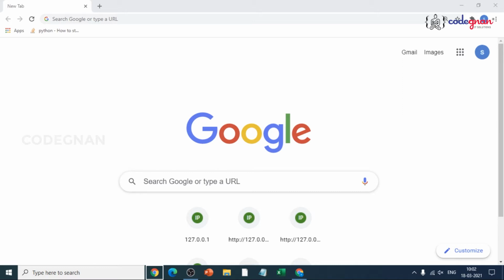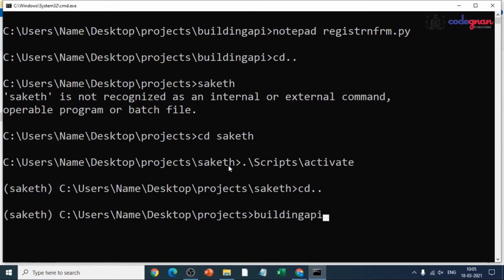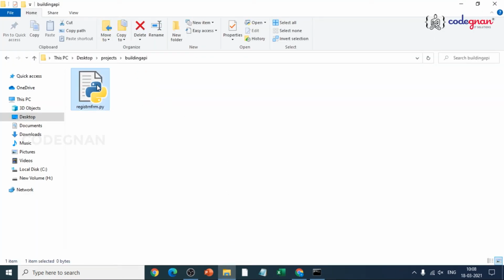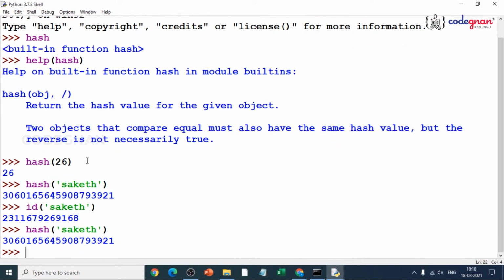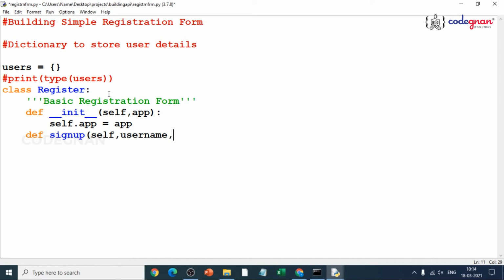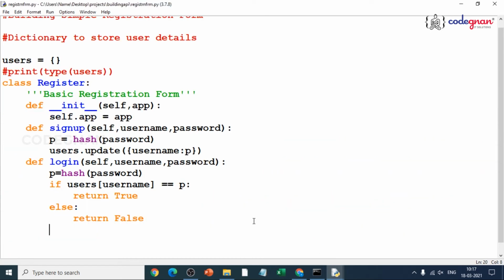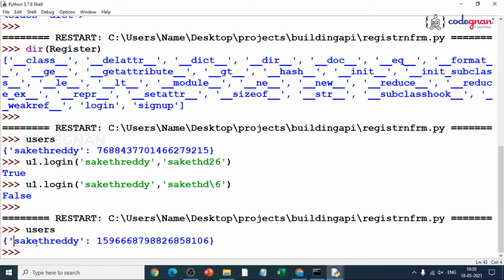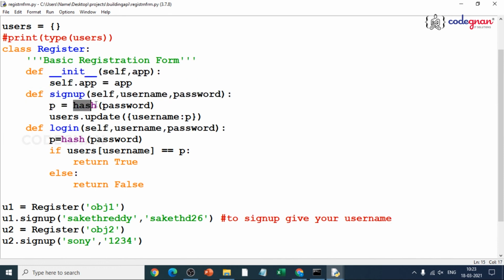Creating a Class for Registration| Building Flask Application with Bootstrap| Part-5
Creating a Class for Registration

API is the acronym for Application Programming Interface. It is a software intermediary that allows two applications to talk to each other. Each time you use an app like Facebook, send an instant message or check the weather on your phone, you’re using an API. We have worked on Different API Methods such as GET, POST, PUT and DELETE in the previous videos.

We will create a Basic Registration Class consisting of Signup and Login methods as generally when you visit a website, you will have Signup to create an account, and once the account is created, you will be able to log in right. We will use the Python Built-in hash() function as it returns the hashed value for Immutable objects to make sure the user password is secret. We will build the complete process in a Virtual Environment. It is a self-contained directory tree containing a Python installation for a particular Python version, plus several additional packages.